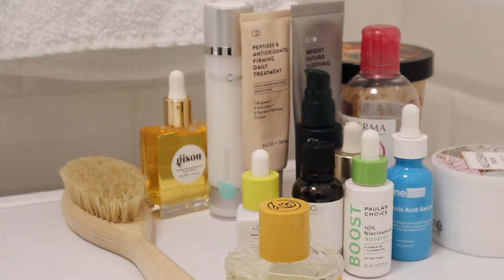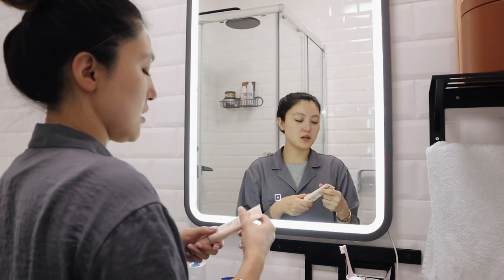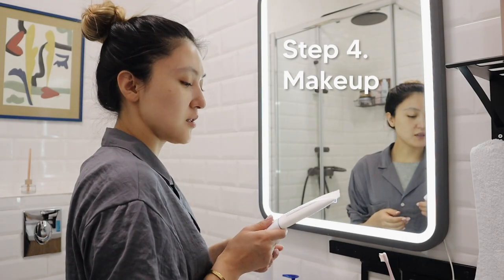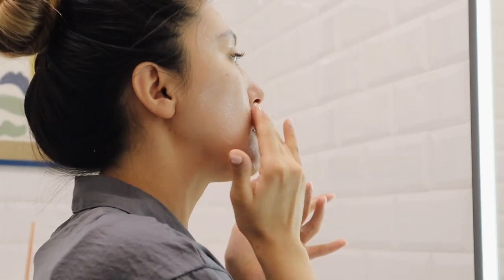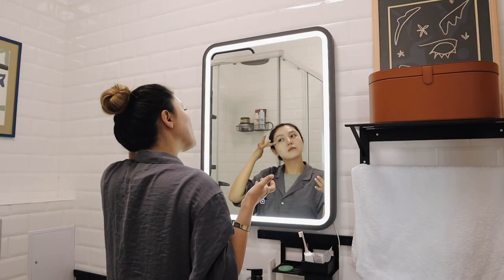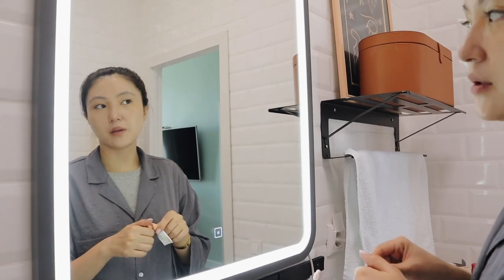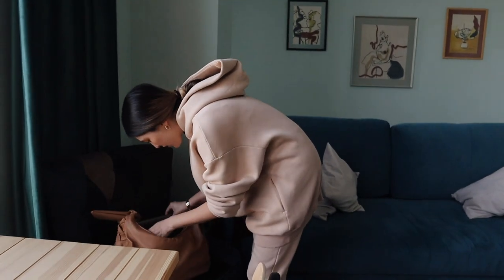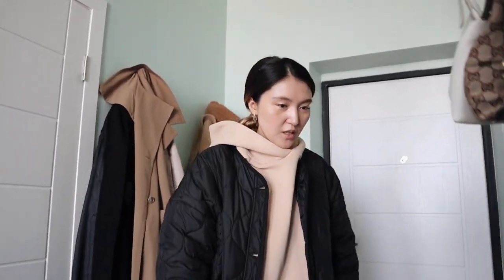Morning routine in new home in Kazakhstan | Skincare & makeup products | vlog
Hi guys! I recently moved to a new apartment, and some of you were asking for my morning and skincare routine, so here you go :)